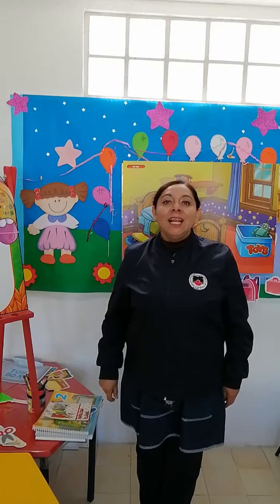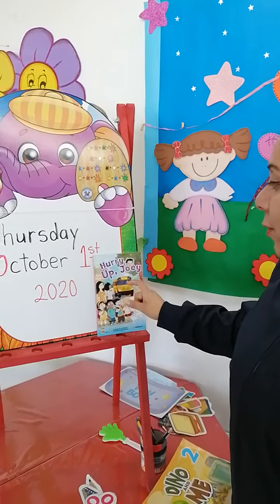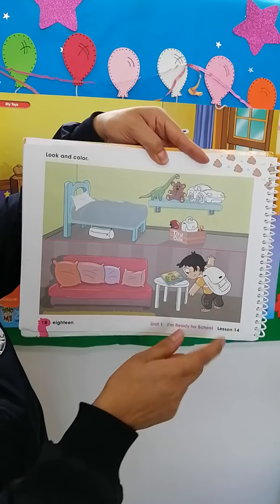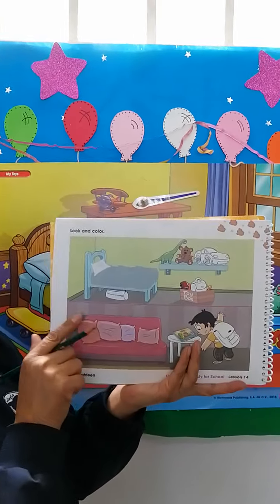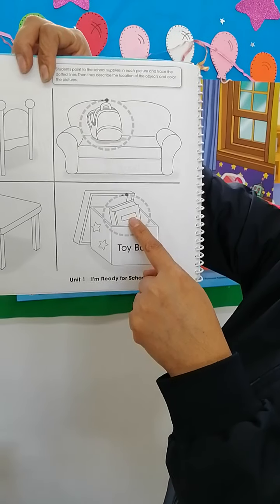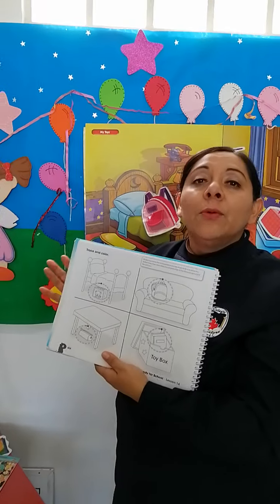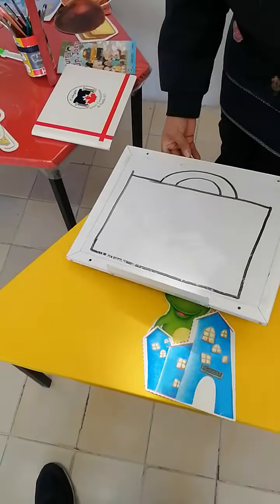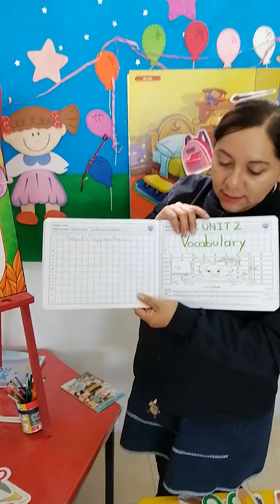Party week 4